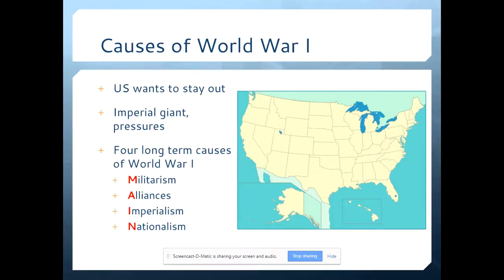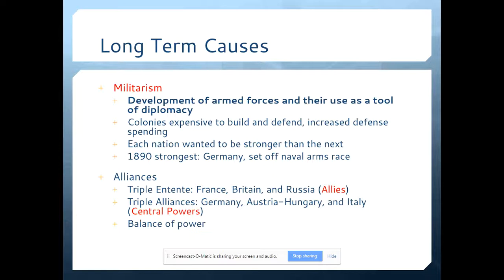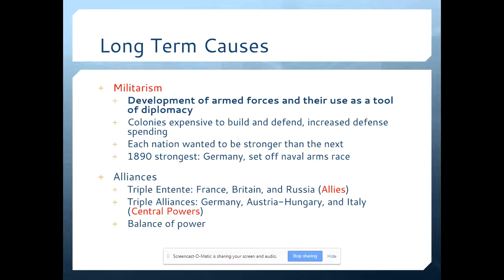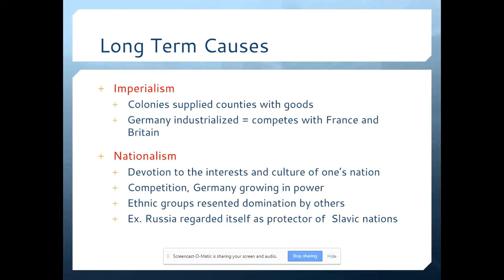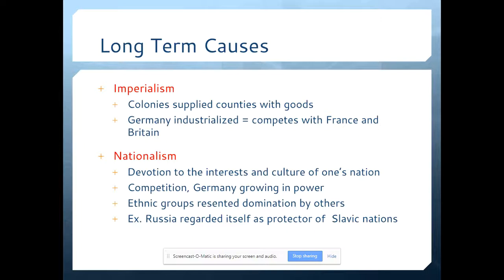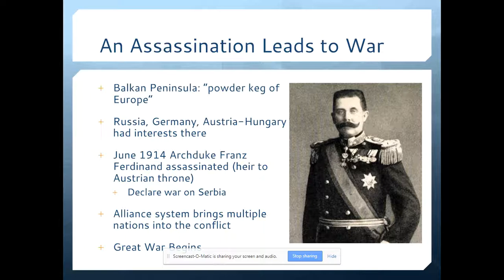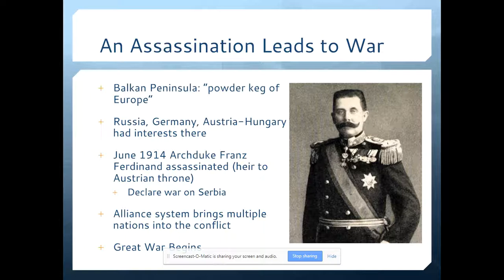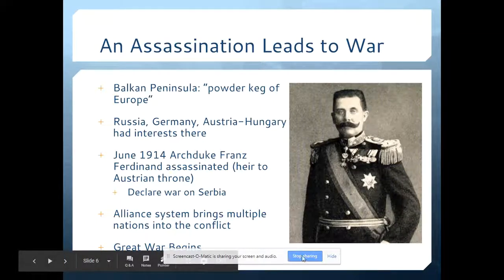Causes of World War 1